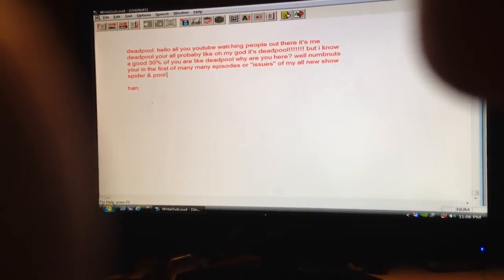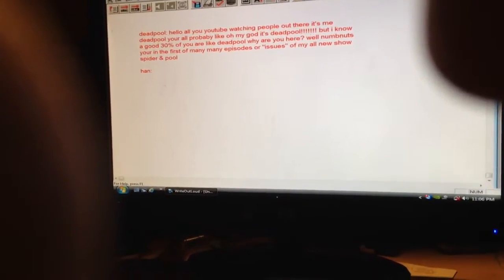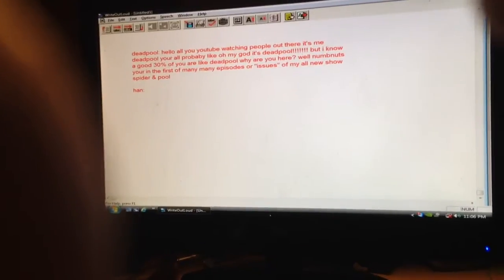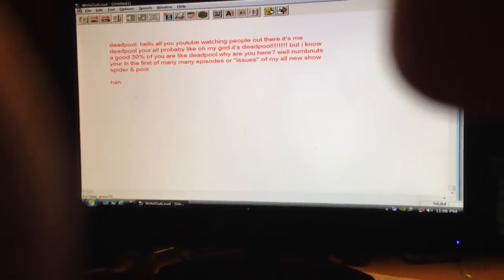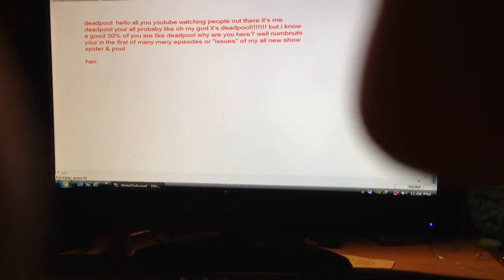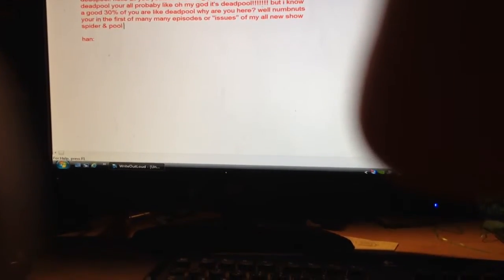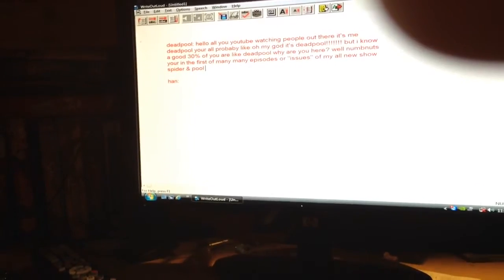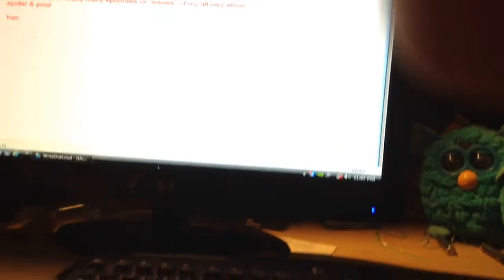Vlog laptop Chronicles part one